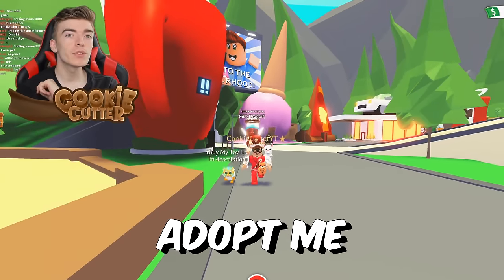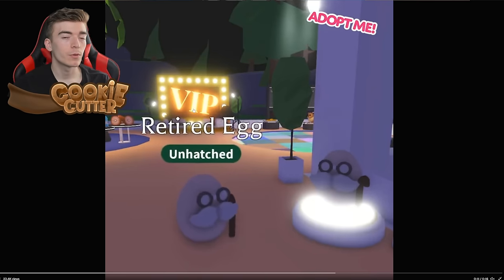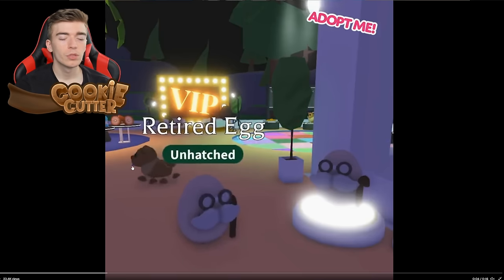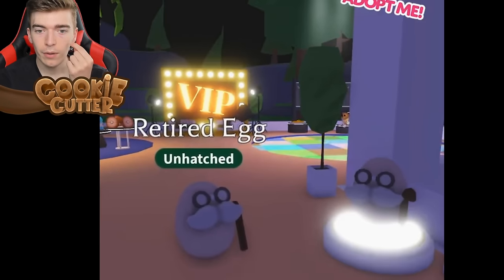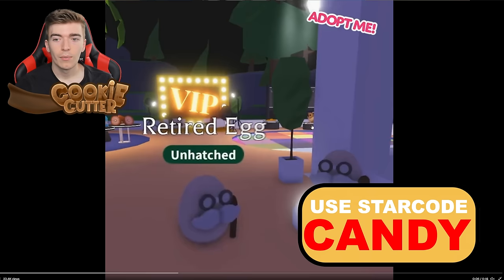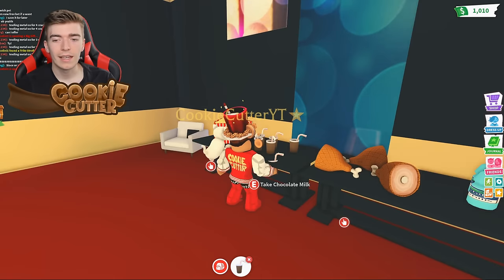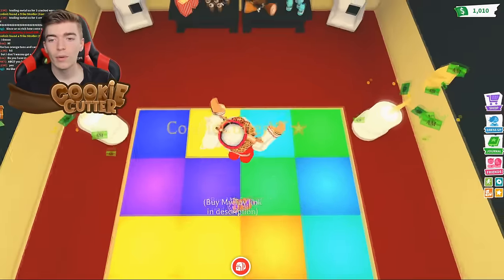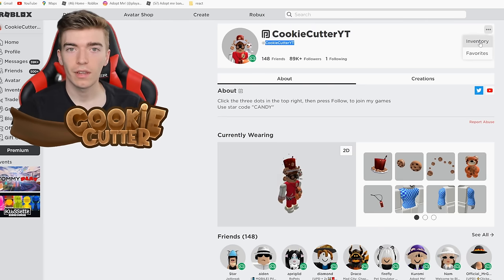How To Get The New Adopt Me Chow Chow Pets! Roblox Adopt Me VIP Room Update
How To Get The New Adopt Me Chow Chow Pets! Roblox Adopt Me VIP Room Update!🌟Use star code "CANDY" when buying robux, premium or roblox gift cards